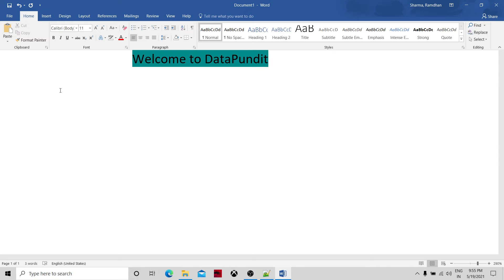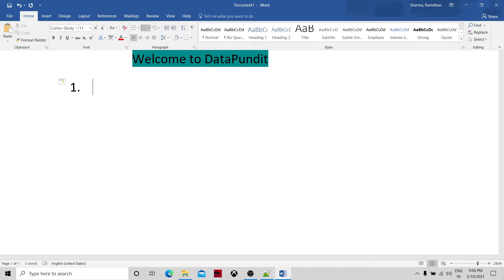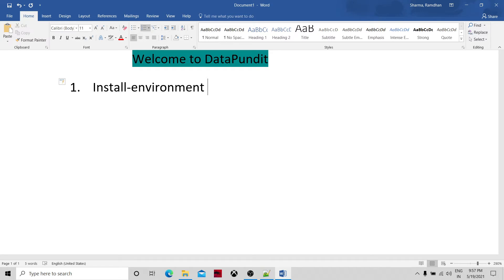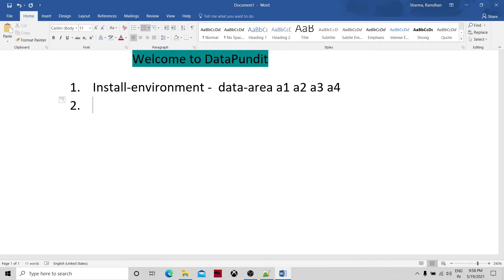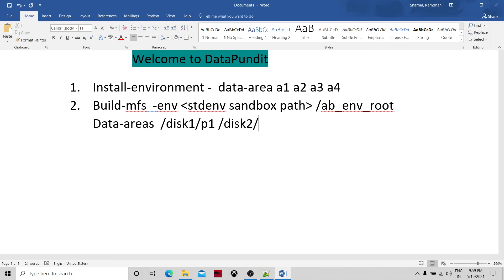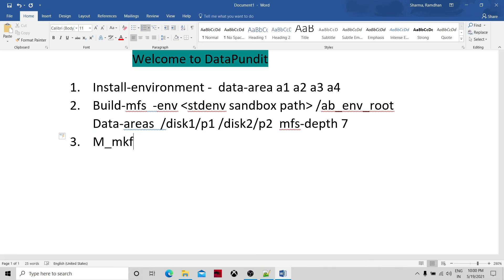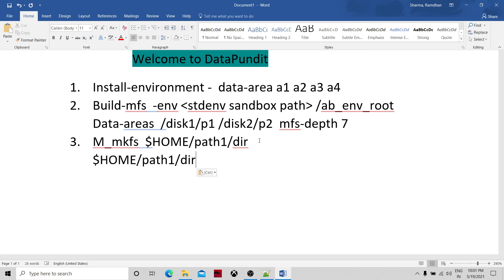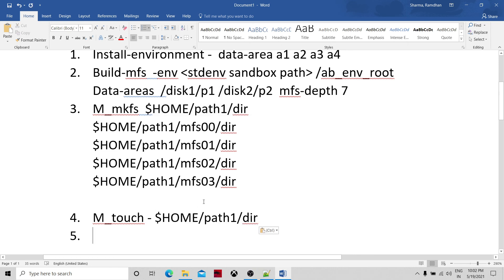Different ways to create Abinitio MFS | How to create MFS in Abinitio | multifile system in Abinitio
This video describes the different ways we could create Abinitio multifile system.